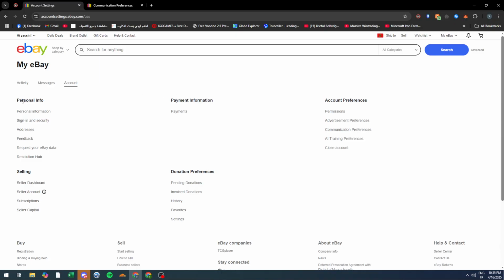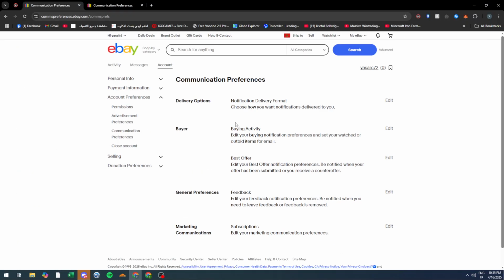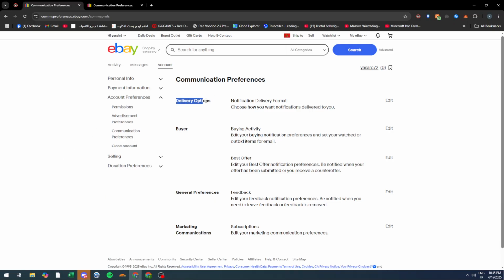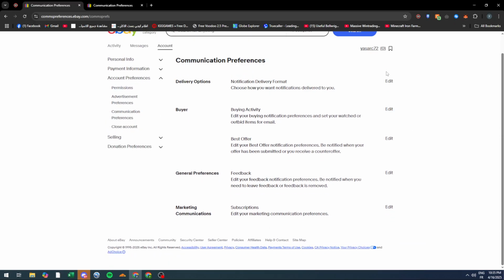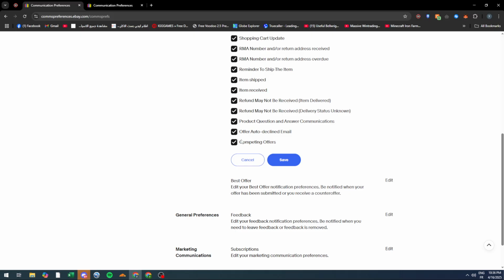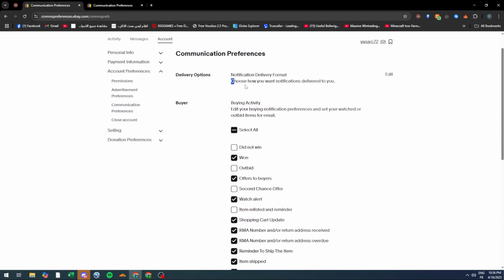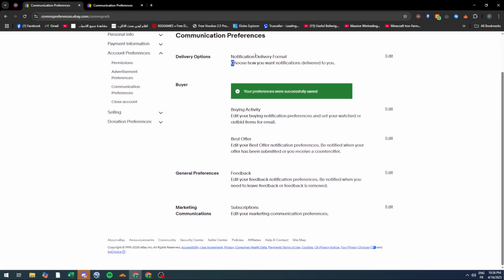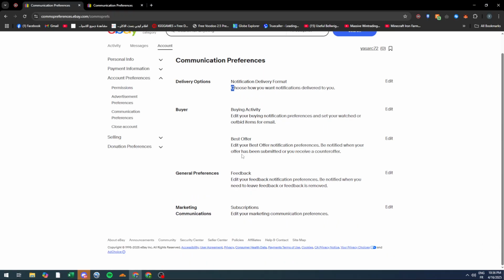How To Turn Off Ebay Email Notifications Tutorial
Today we talk about turn off ebay email notifications,ebay,how to turn off ebay email notifications